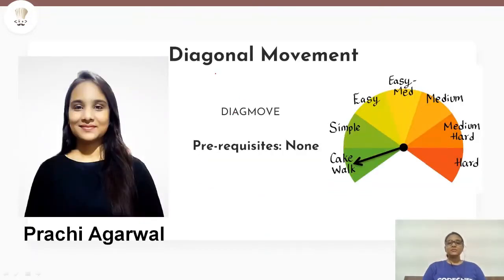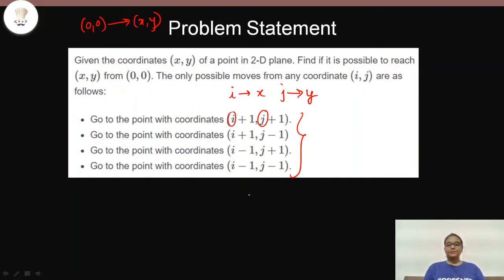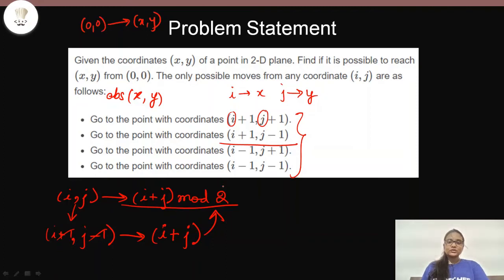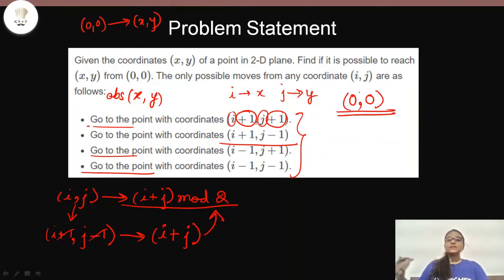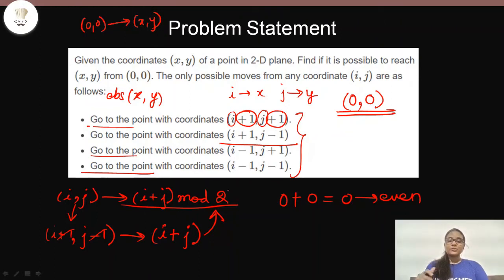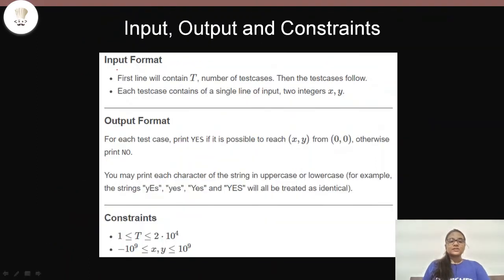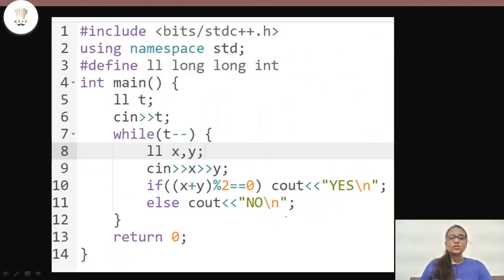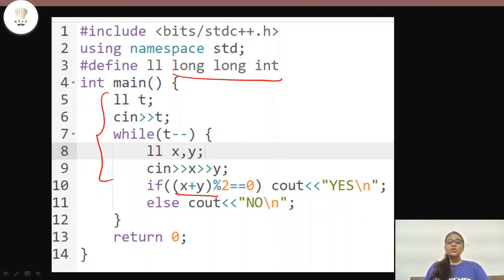DIAGMOVE | DIAGONAL MOVEMENT | September Starters 14 | Problem Solution | CodeChef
🔴Do Like 👍, comment & share the Video with your friends & to subscribe our CodeChef YouTube Channel and press the 🔔 bell icon to get notifications for all new video editorials of all your favourite CodeChef problems..